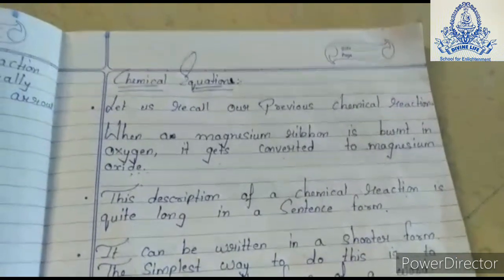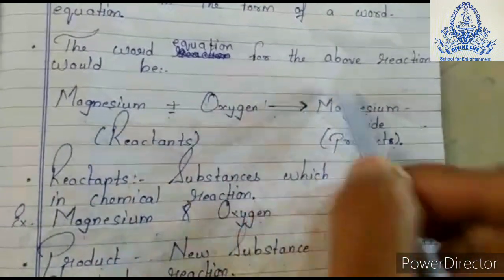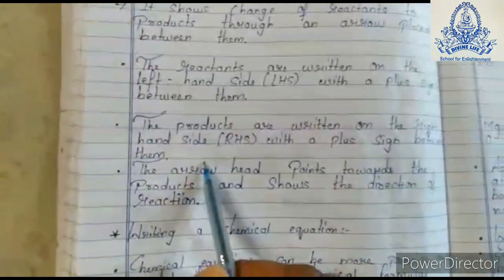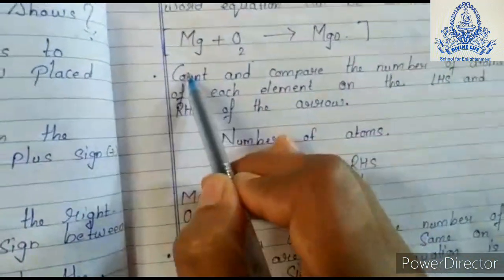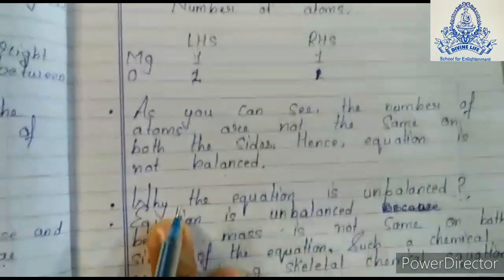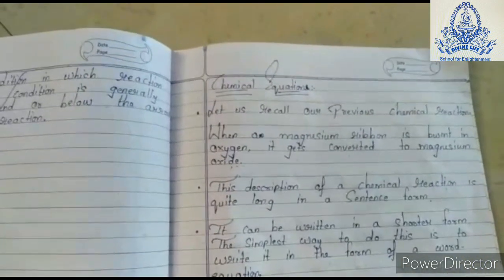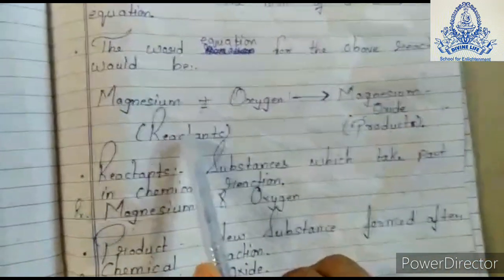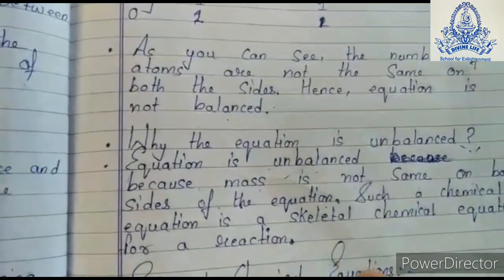10th Sci.- Chemical Equation.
Std - 10. Subject - Science. Chapter - 1. Chemical Reaction & Equation. Topic - Chemical Equation. Part - 1.